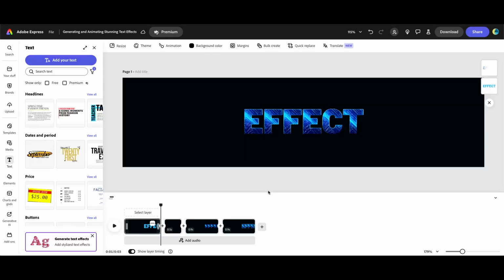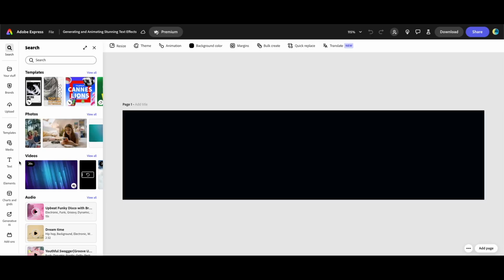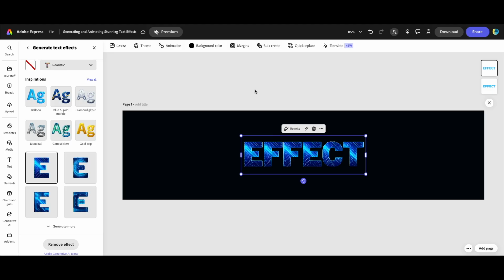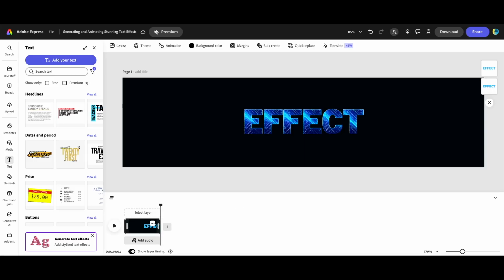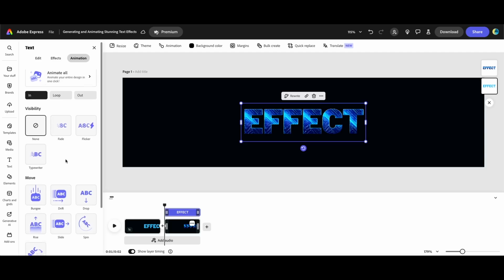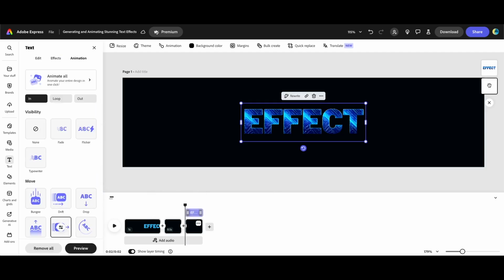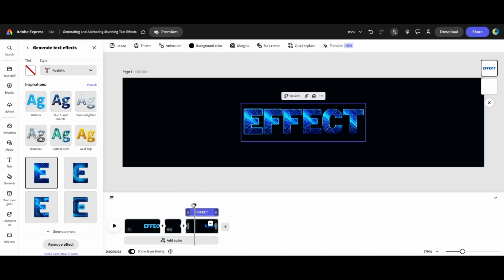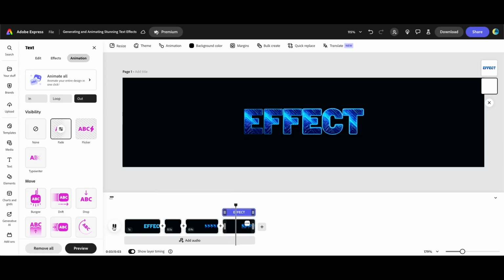Generating & Animating Stunning Text Effects in Express (& Free File)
Hi everyone, in this Adobe Express tutorial, first, we're going to generate a text effect, and then add some animations to our text to create an awesome text animations that we can use not only in our videos but also in the web & interactive designs.

Artist: Onycs
Title: Shine